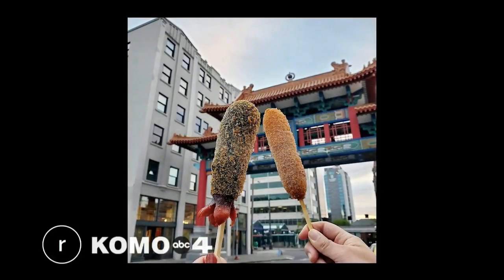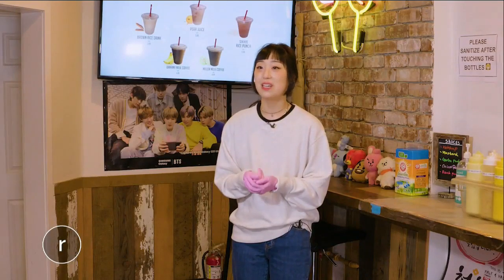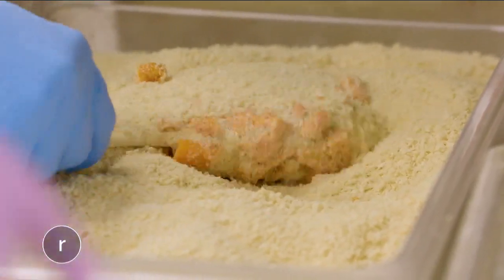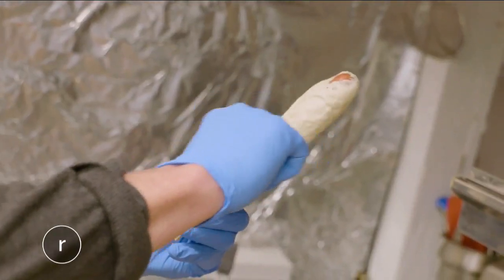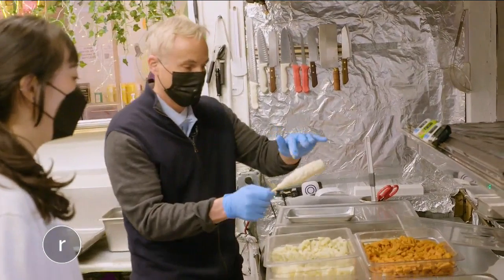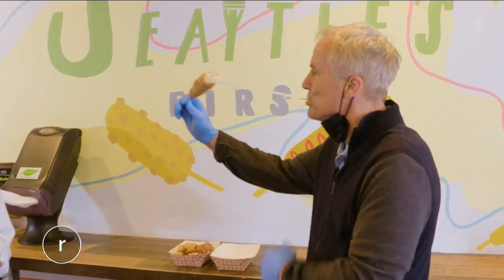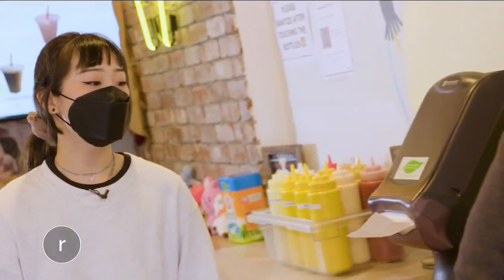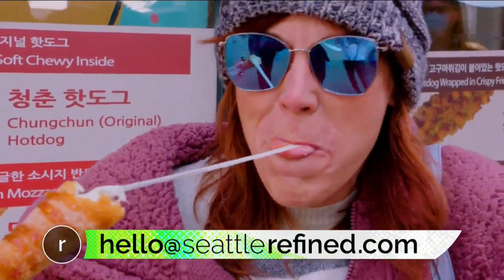ChungChun Rice Dog brings popular Korean street food to Seattle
In the heart of Seattle's International District, you will find a spot that serves up sweet and savory street food that many people swear by.

"This is ChungChun Rice Dog," said employee Kacey Kim. "This is a really popular Korean street food. What makes it special is our batter is made of rice batter actually, not just regular breading. It's like a little bit chewier, not as crunchy [...], but we also put the sugar on it. I know that sounds a bit crazy, but sugar makes it a little bit sweet and savory, and it makes it so great."